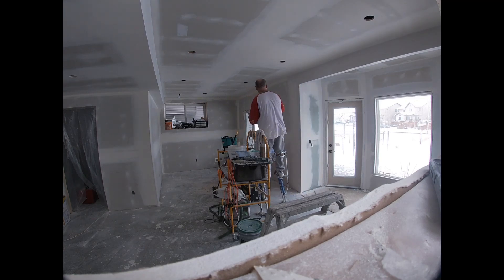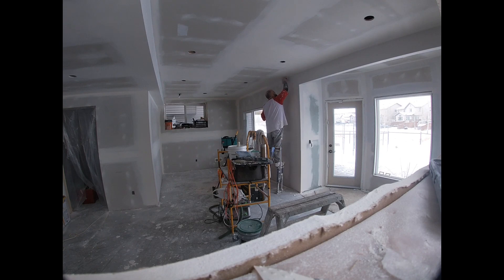Priming Drywall After Sanding #1